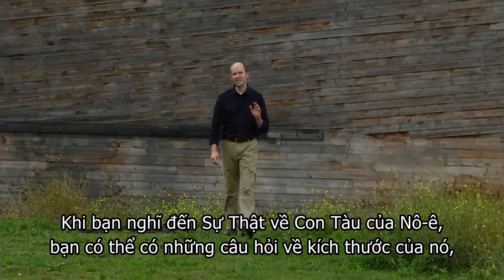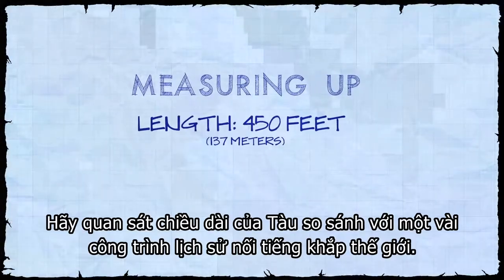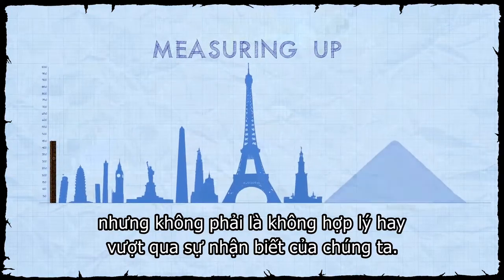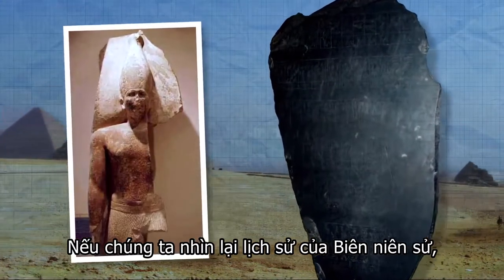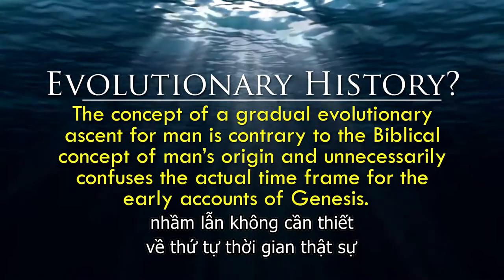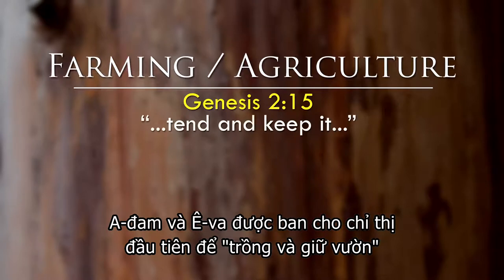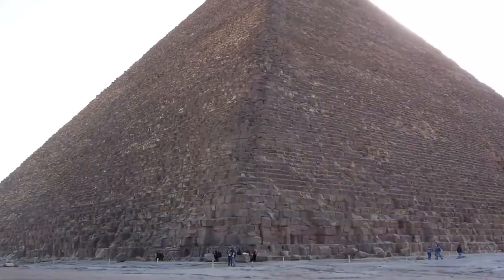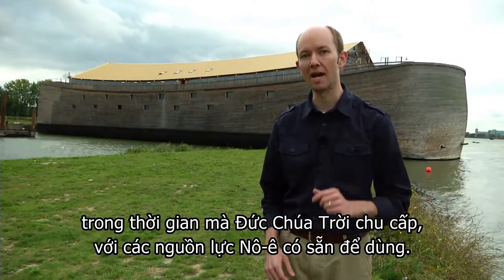Sự Thật Về Con Tàu Của Nô-ê - The Ark The Reality of Noah's Ark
Hãy WVBS nhận biết về Con Tàu Của Nô-ê. Tiến Sĩ Branyon May sẽ giúp chúng ta nhận biết về con tàu mà Đức Chúa Trời đã phán dạy Nô-ê đóng.
Học Viện Kinh Thánh Việt Nam (VBI) biên dịch phụ đề cho tài liệu này. WVBS giữ toàn quyền sản phẩm.